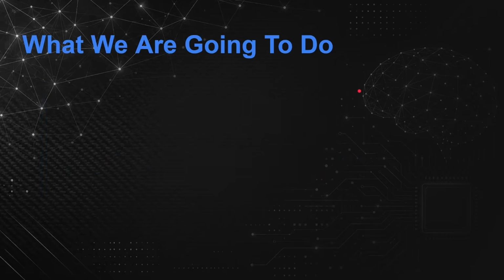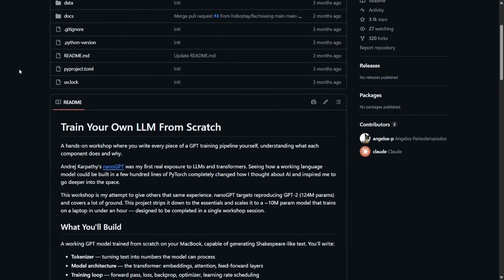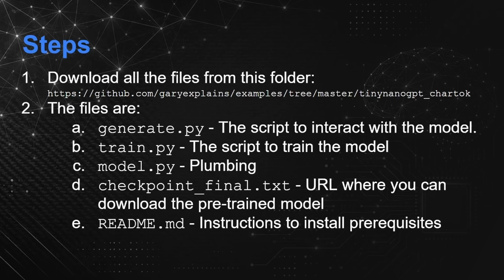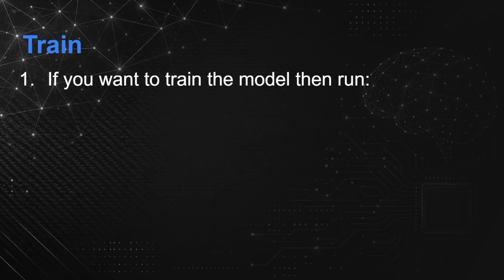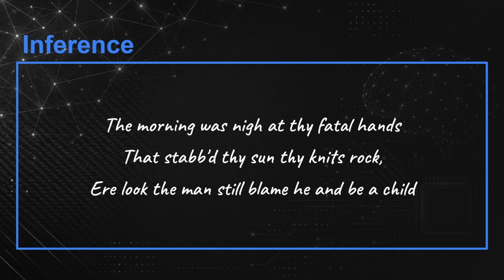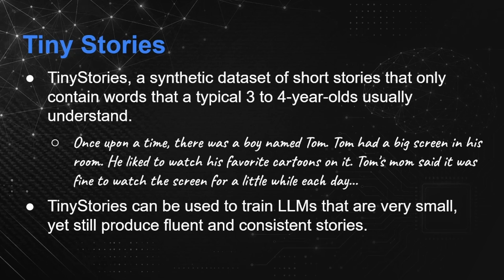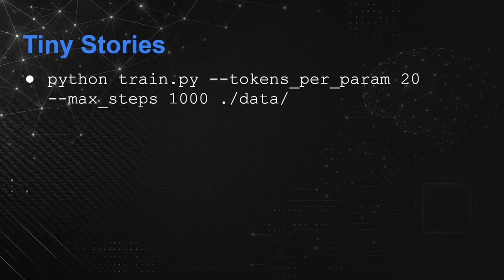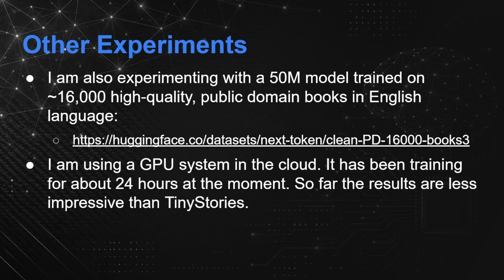Train Your Own Tiny LLM on Your PC In Just A Few Hours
How to train your own 10M parameter LLM | Get started with SerpApi using 250 free credits

Here is everything you need to train your own 10 million parameter LLM using the complete works of Shakespeare. It works on a PC with or without a GPU.

00:00 Intro
02:07 10M parameter LLM trained on Shakespeare
07:40 24M parameter LLM trained on Tiny Stories
11:15 Wrap